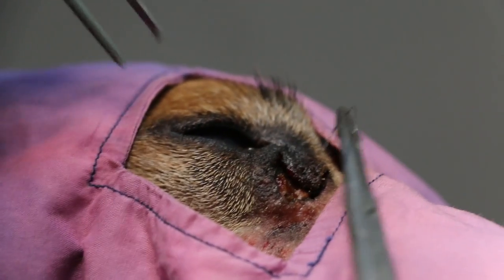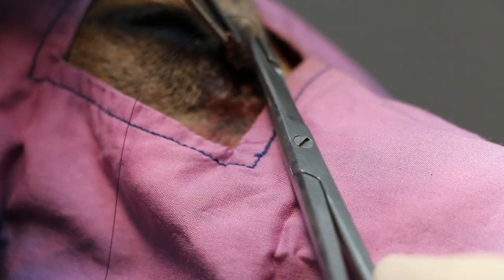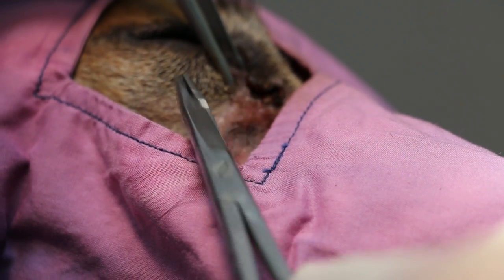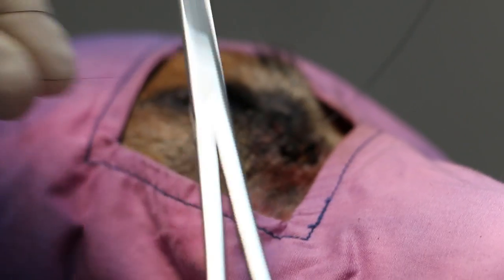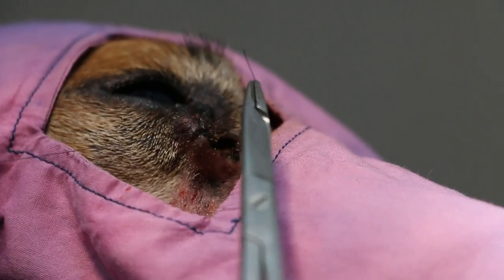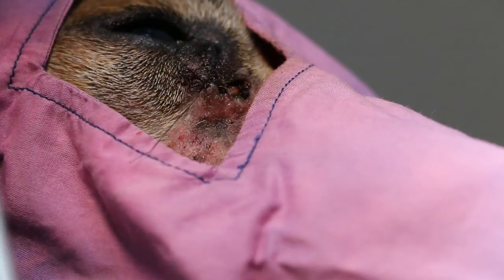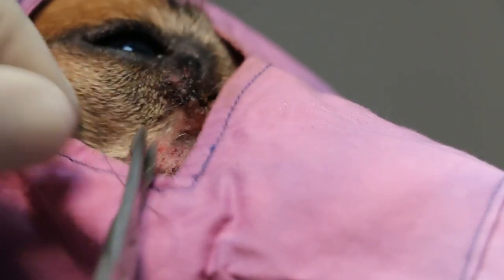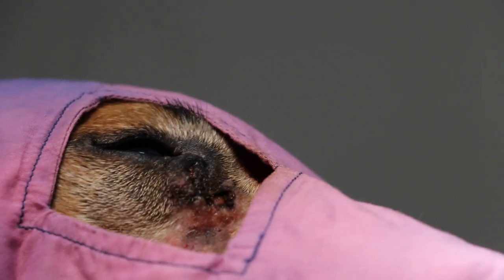Stitching after lacrimal cyst wall excision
5/0 nylon suture for U-shaped skin incision to excise the lacrimal cyst